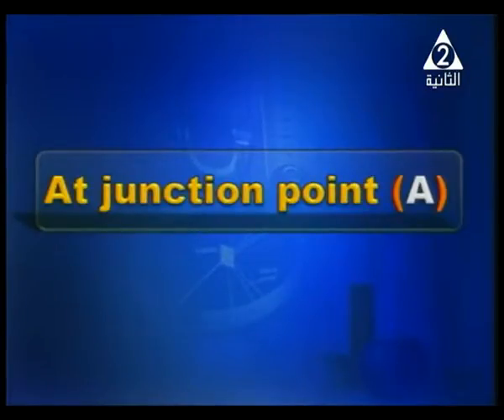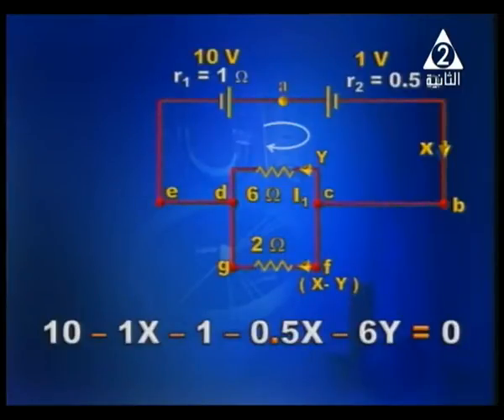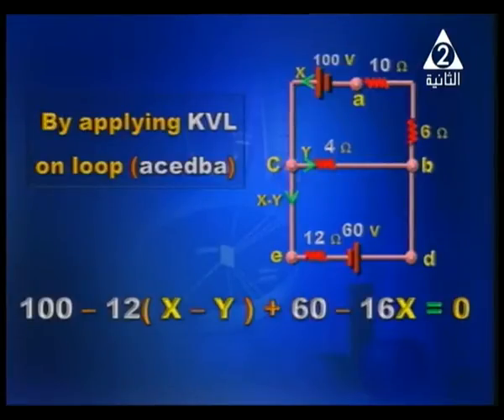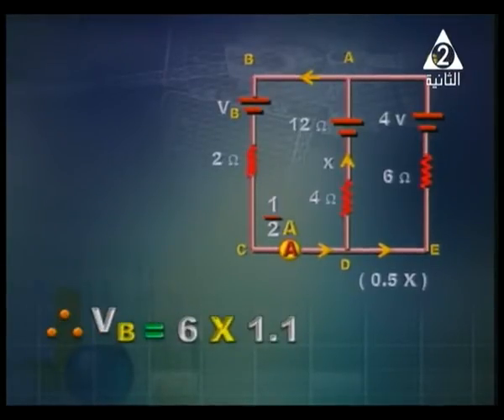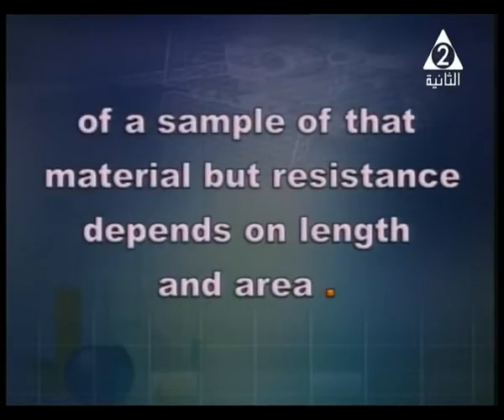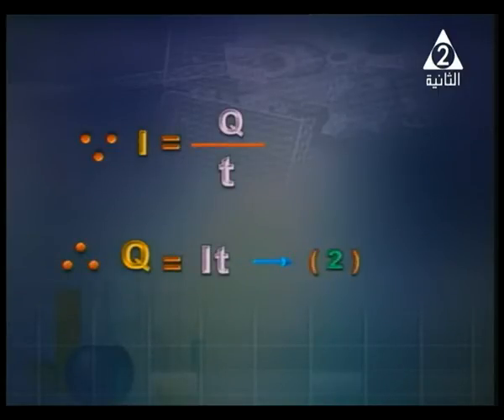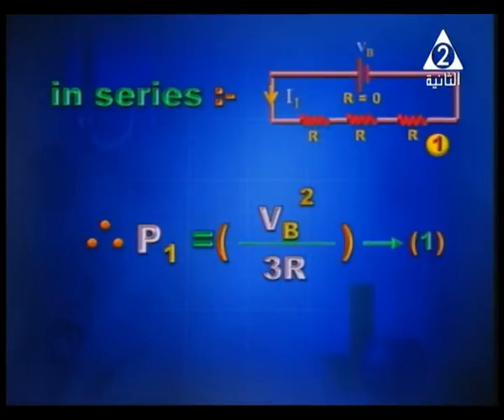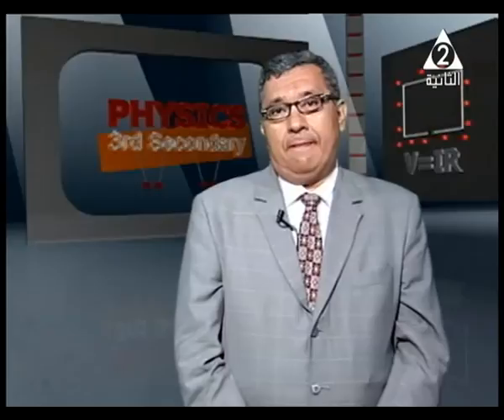29-09-2016 فيزياء لغات Physics التليفزيون المصري قوانين كيرشوف Kirchhoff laws